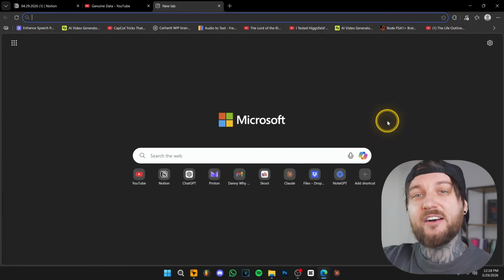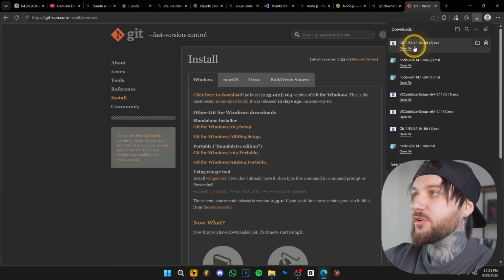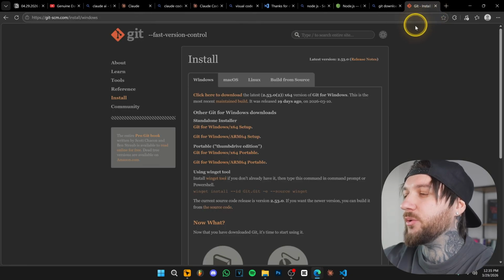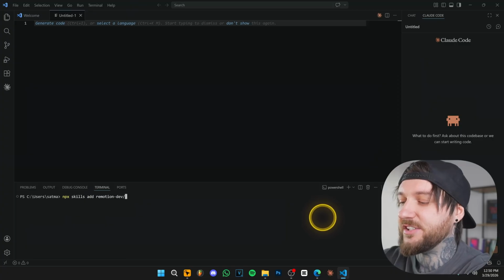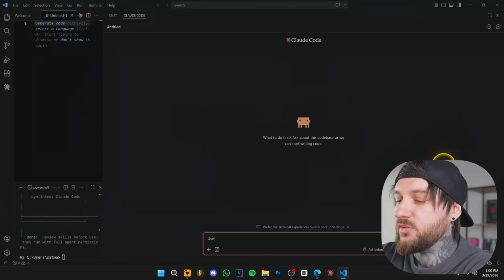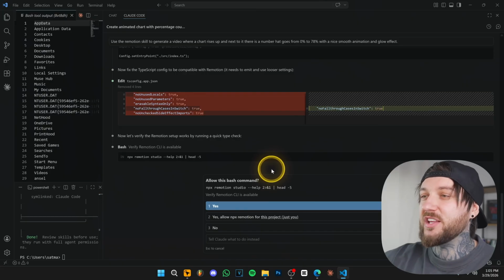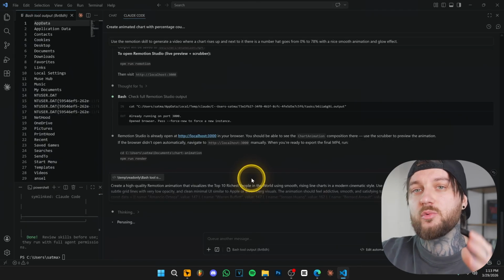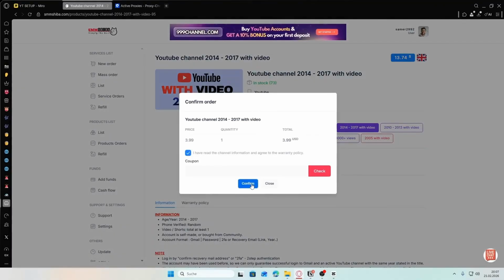Claude Code Just Changed YouTube Videos Forever (Tutorial)